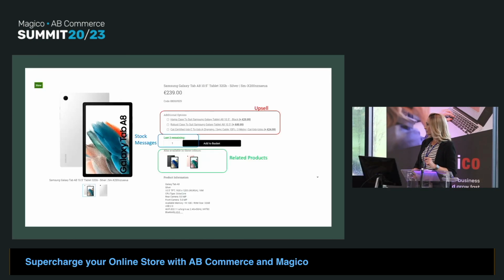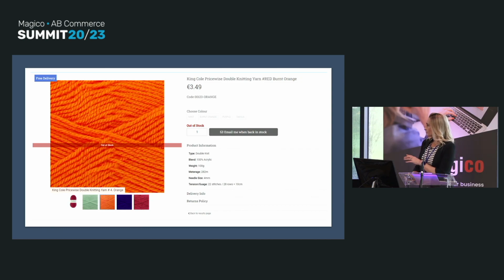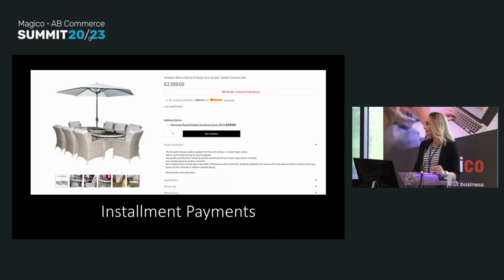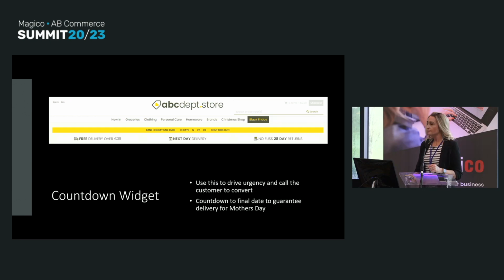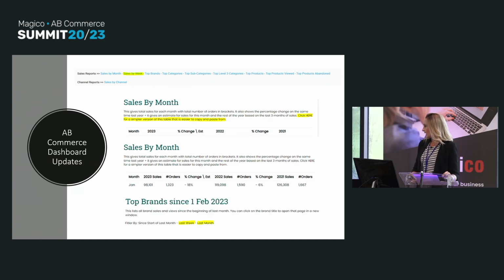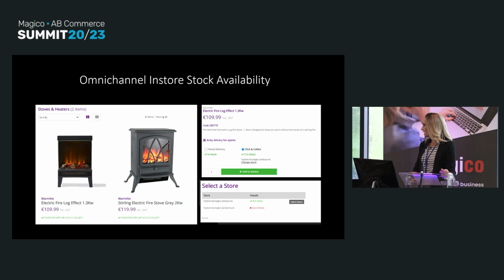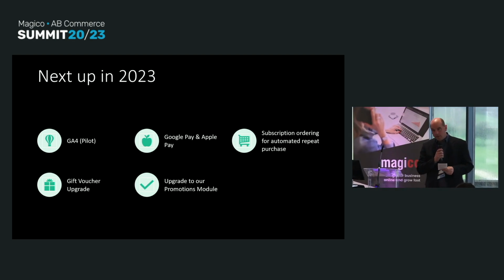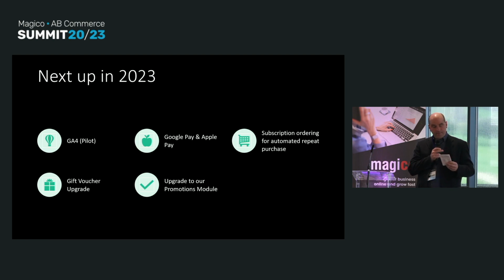Supercharge your Online Store with new AB Commerce features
Optimise your online store with AB Commerce and hear our plans for 2023 and beyond